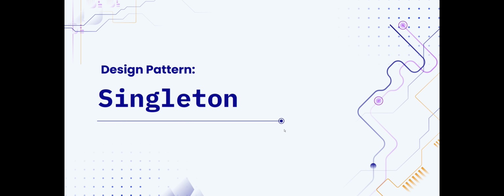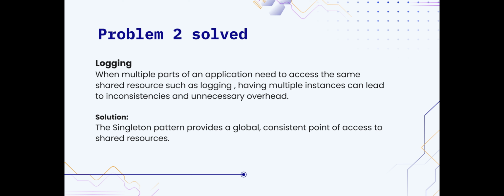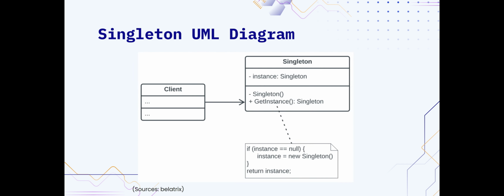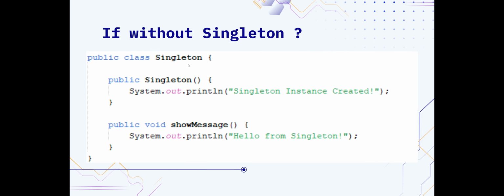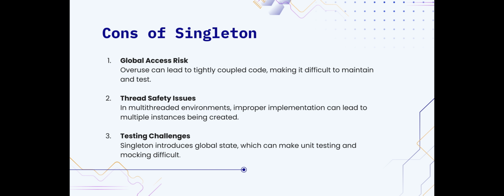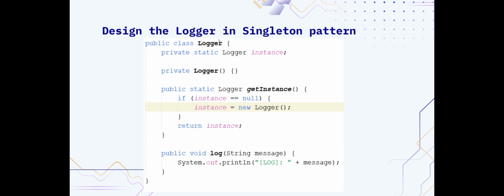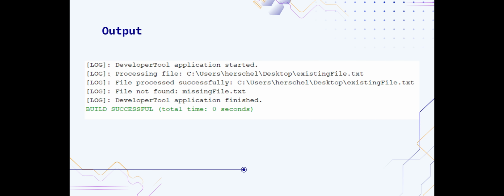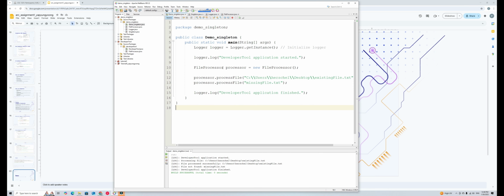arc_yapyungyoong_assignment1